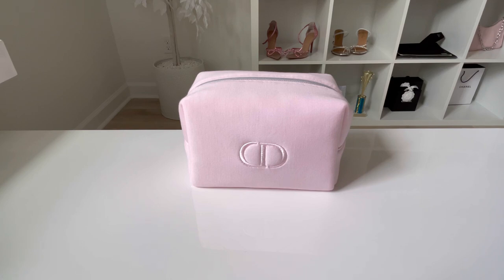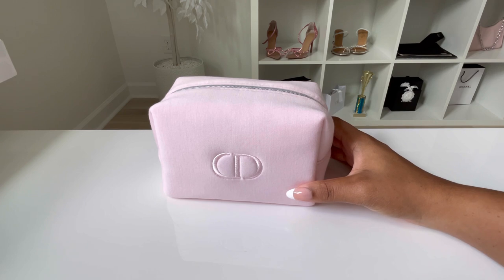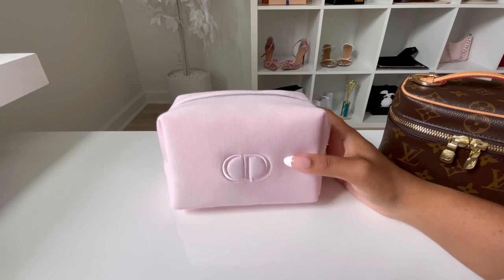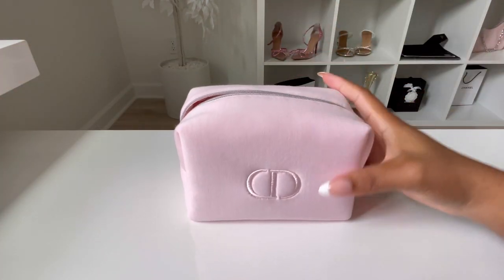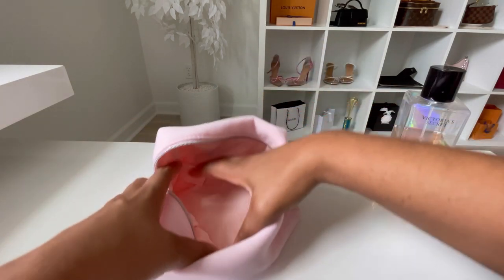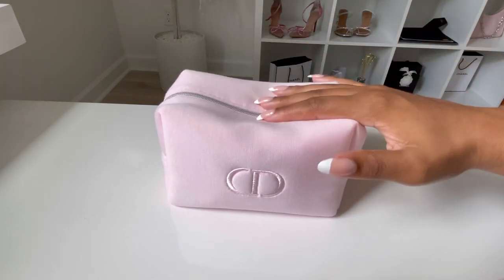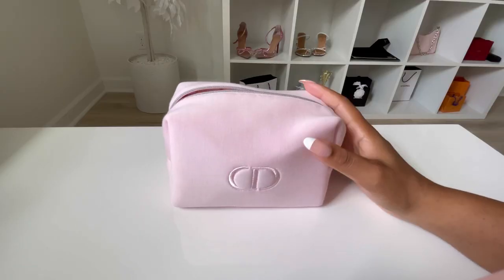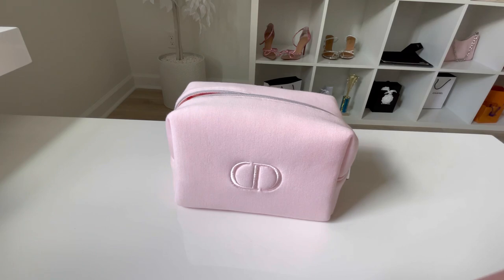Dior Beauty Pouch 🌸💕 First Impressions & What Fits Inside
Hi there! I post videos to share my love for luxury, beauty, and everything girly. Explore my Channel.

Item Mentioned

♡ Follow Me ♡

0:00- Intro

0:26- About the item

1:00-  Details

2:33- Comparison to LV Nice Nano

5:07- Inside

5:35- What fits - Card holders

6:28- Body Mist

8:25-  Perfume

8:40- Makeup & Essentials

11:28- Con about the item

12:40- Other ways to use it

13:08- Close ups

13:26-  Outro